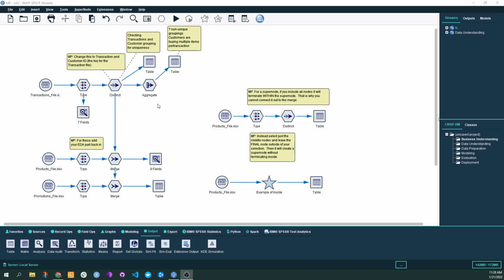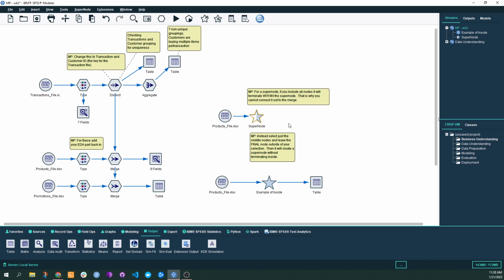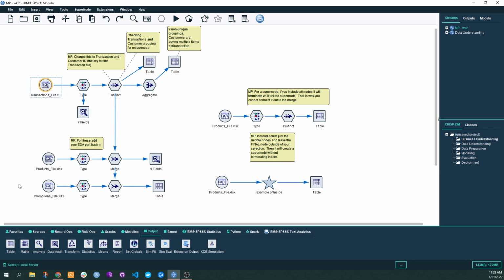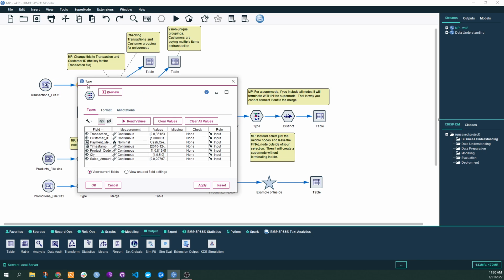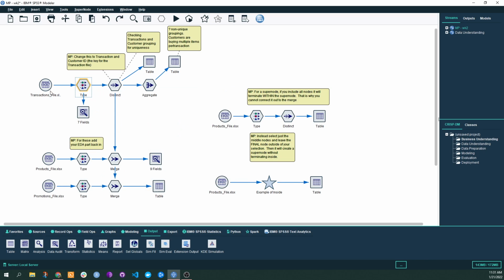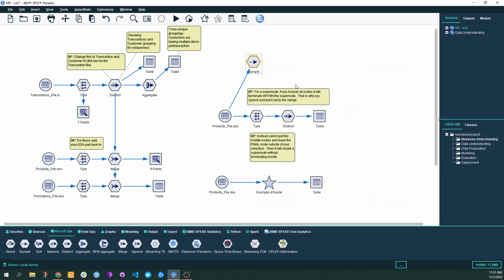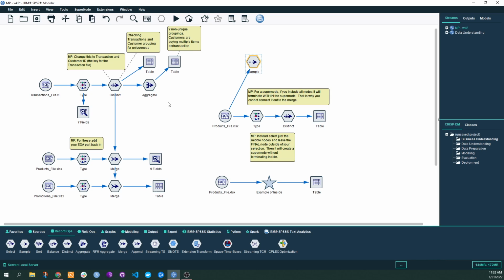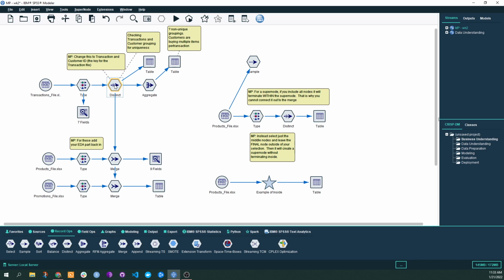Classification Model: Questions for EDA portion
Answering some of the student questions.